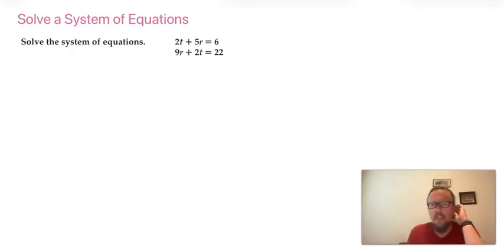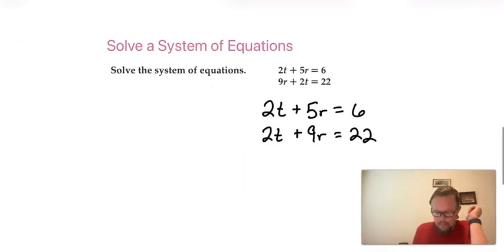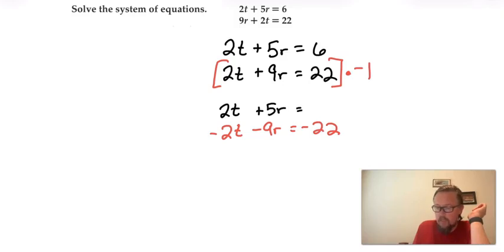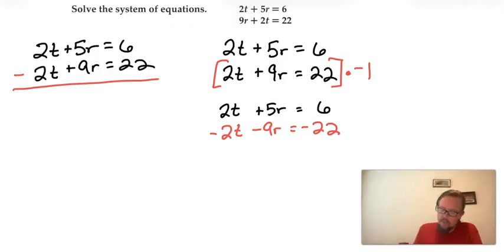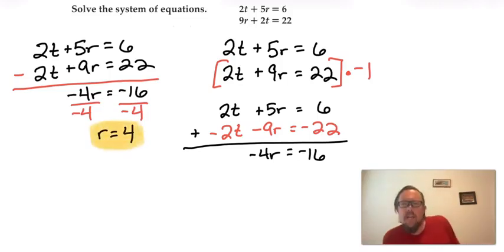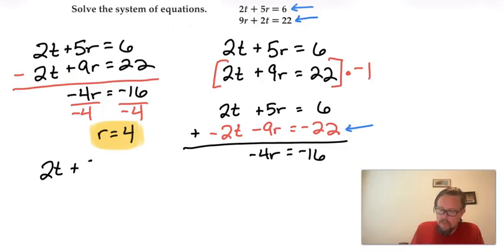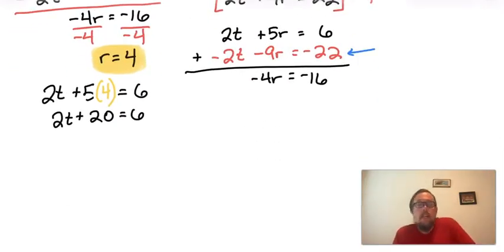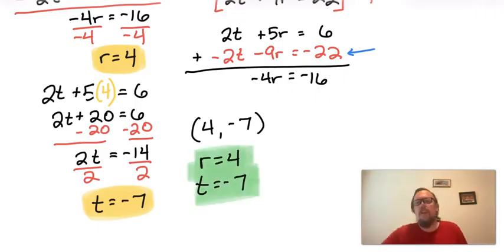Lesson 6.3.3 Elimination Using Addition and Subtraction: Solve a System of Equationsmp4